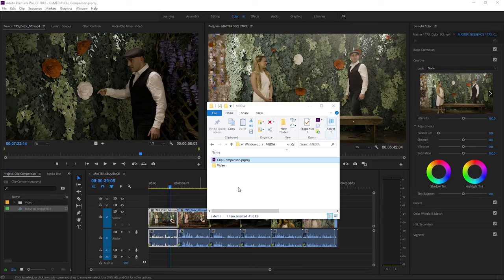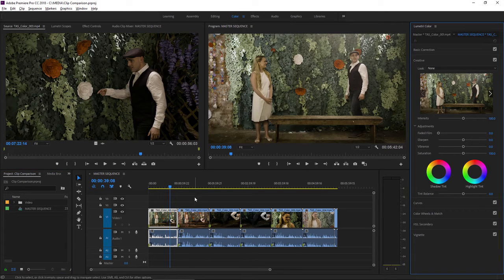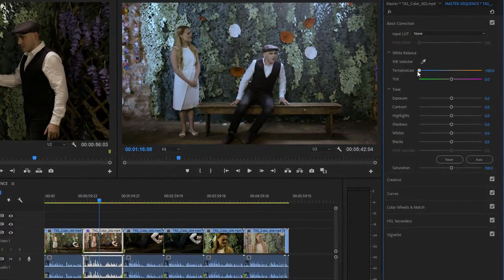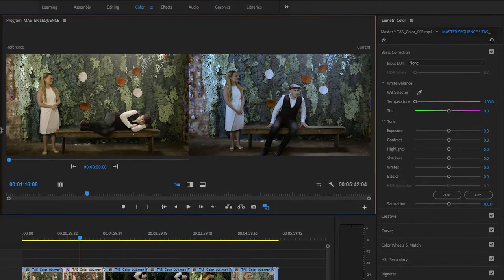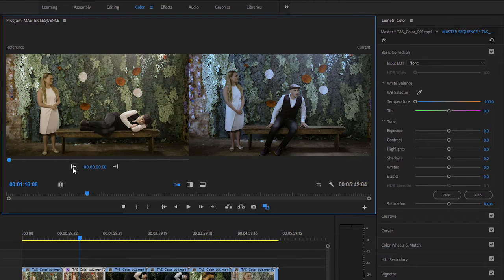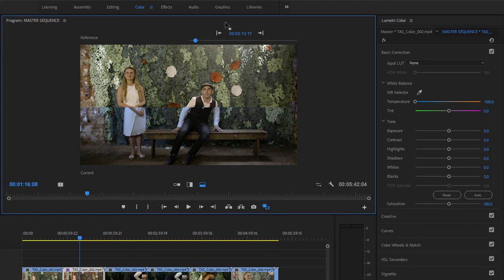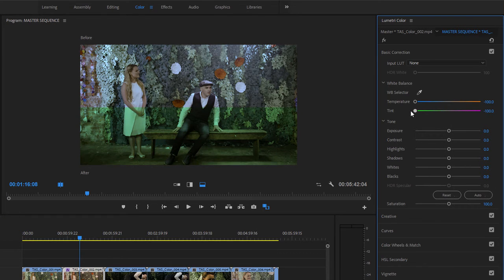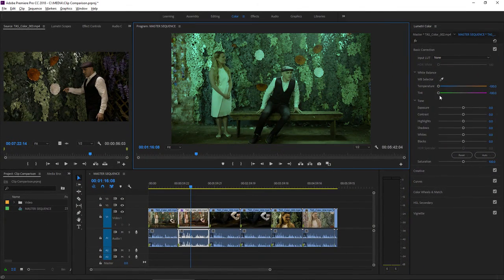Adobe Premiere Get ready for clip comparison